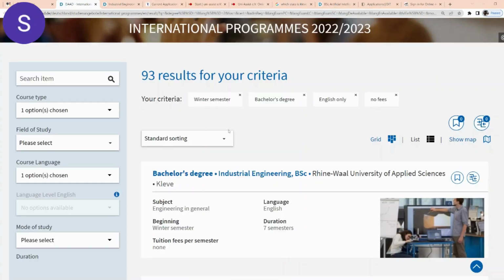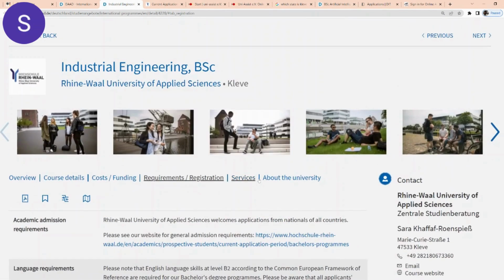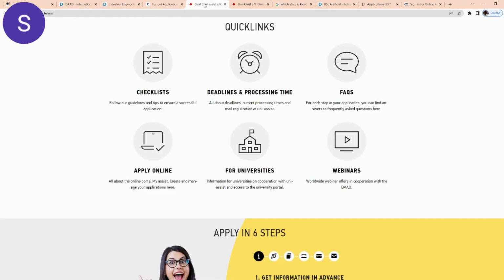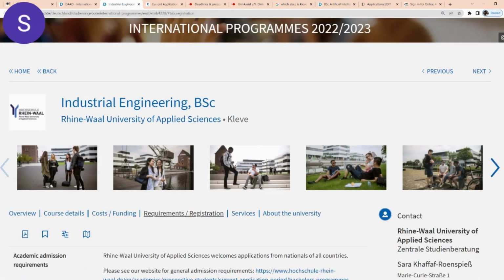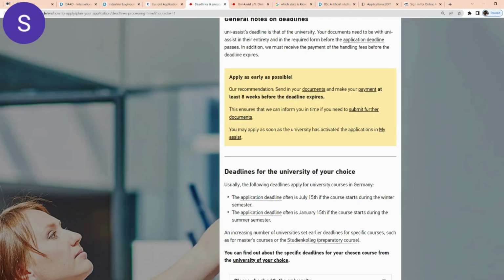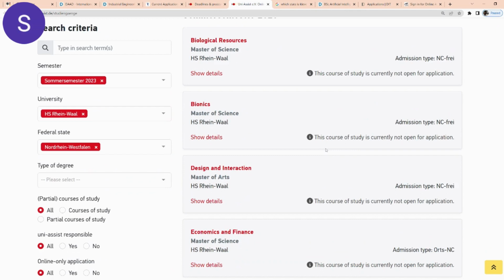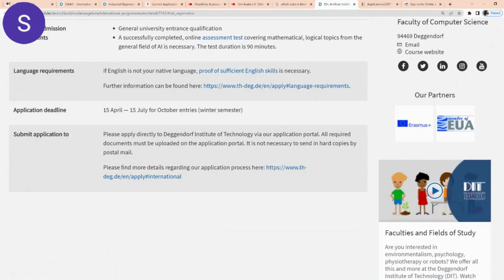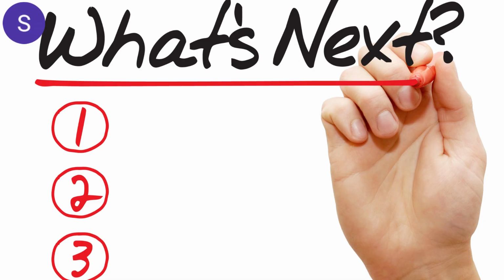When to Apply for German Universities Admissions |Winter Semester 2023| Application Deadlines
Do you want to apply for your Bachelors, Masters or Ph.D. Studies this Winter 2023 in German universities but don't know exactly when to apply? This Video is for you.
This video covers all the information you need to know regarding when to apply to the German universities on the admission portal, where to send your application to and the next steps regarding your applications. Also useful tips regarding sending your applications was discussed. It is a step by step guide explaining the processes.

SHARE it also with family and friends .
Links